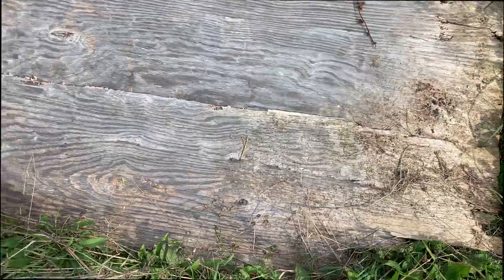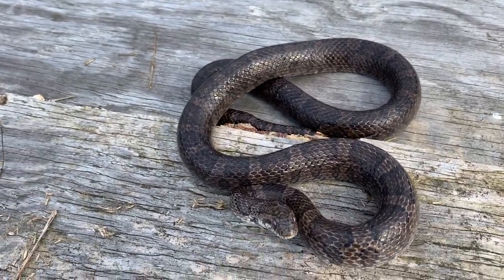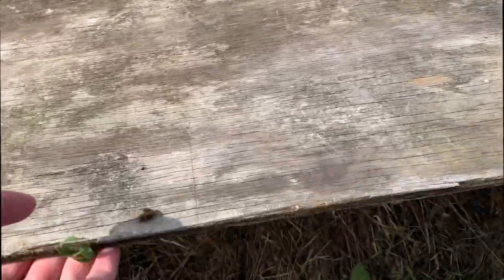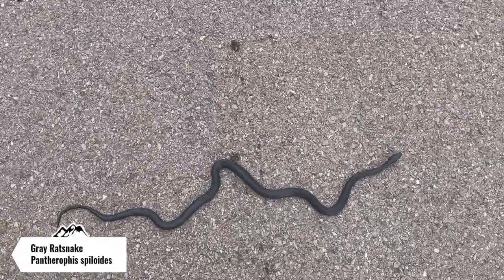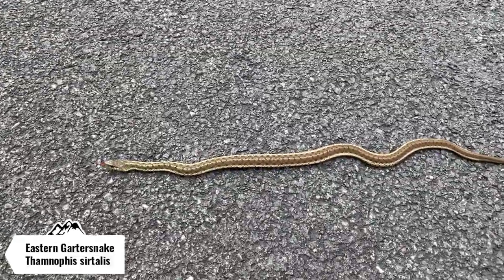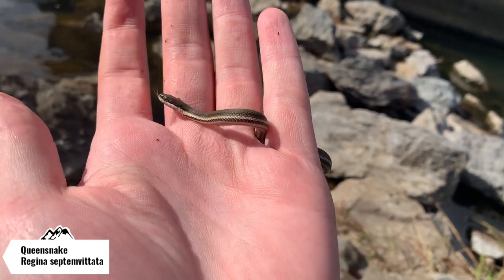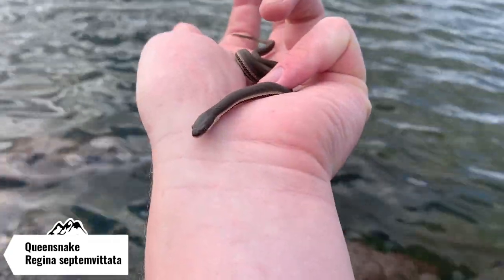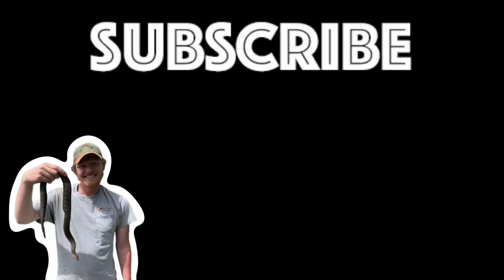October Snake Hunting! Milksnakes, Ratsnakes, and More! | Herpetology | Wired Wilderness Vlog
October can be a hard time of year for snake hunting in western Maryland! I was fortunate enough to have road cruised and rock flipped a variety of snake species! This video will feature a new species of herp that I've yet to present on this channel! The weather is going to keep getting colder but I'm going to work hard to get more content for everyone!

New Posts EVERY Monday and Friday at 5 p.m. EST